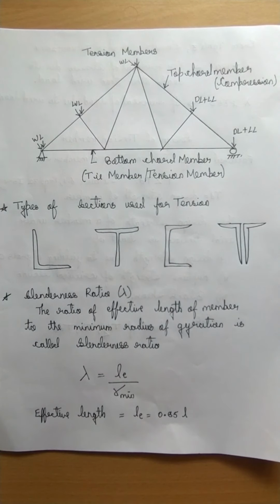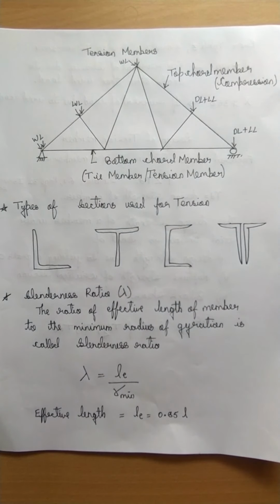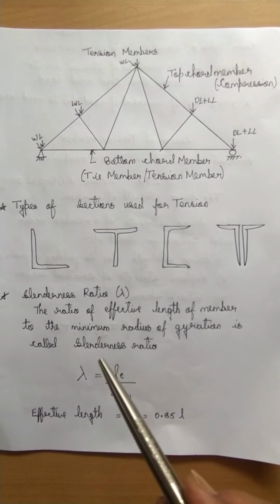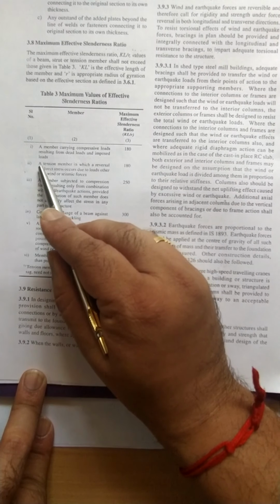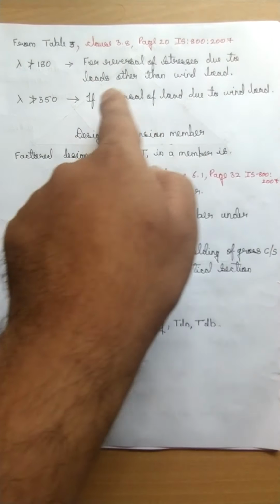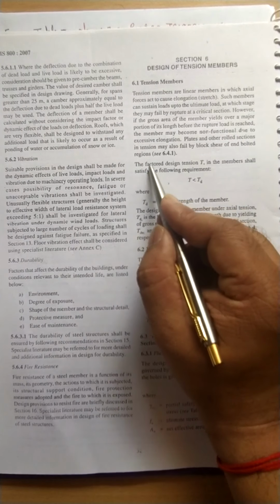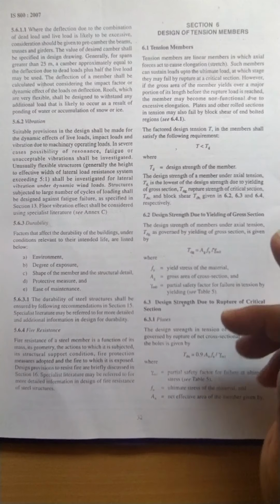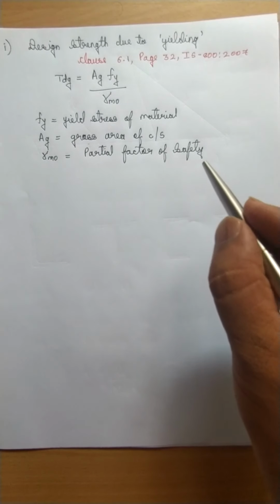Design of Tension members - DSS {PART-1}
Design of steel structures - Tension members design has been discussed in the video. In this video the explanation about tension member is done. The failure criteria of steel structural member under tensile forces has been discussed.